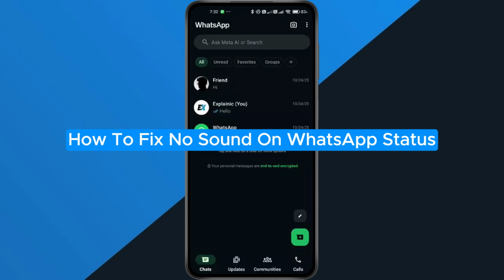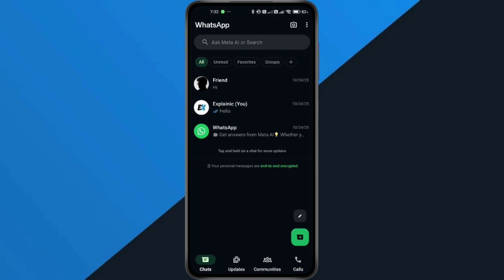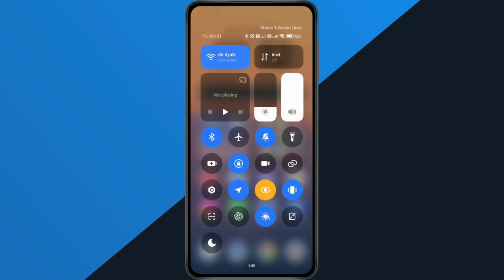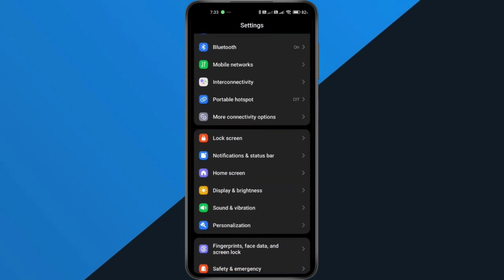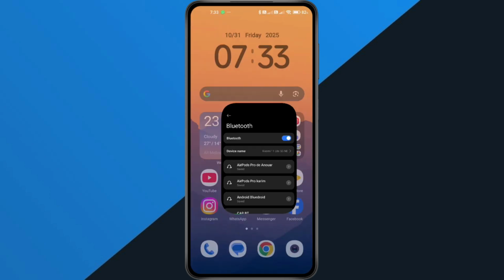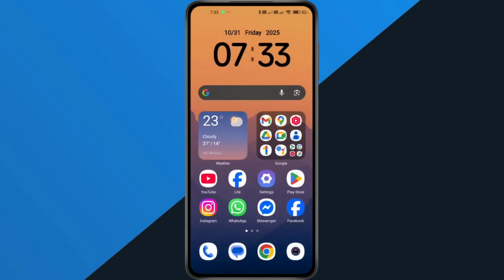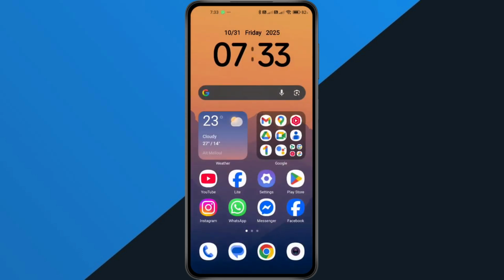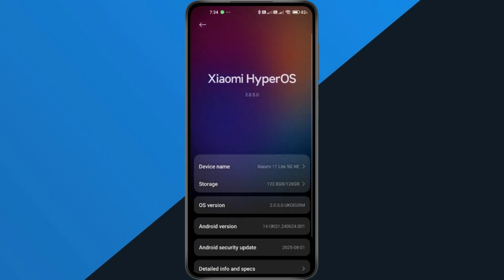How To Fix No Sound On WhatsApp Status - WhatsApp Status Sound Not Working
In this short video tutorial, I show you how to fix WhatsApp status no sound on your iPhone or Android phone. This means you’ll be able to hear all the audio in your WhatsApp status videos again. By following this simple step-by-step guide, you can restore WhatsApp status sound quickly and easily.

Explainic